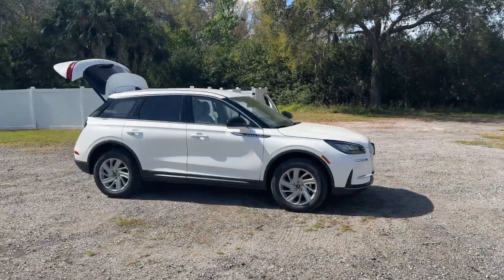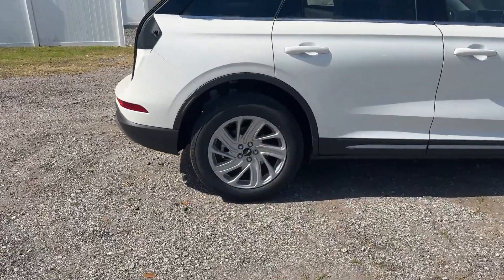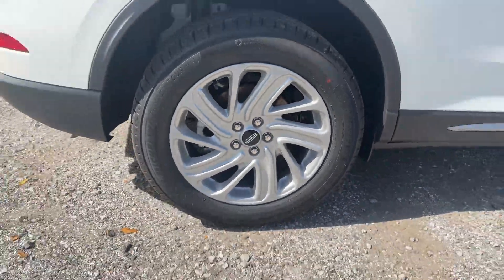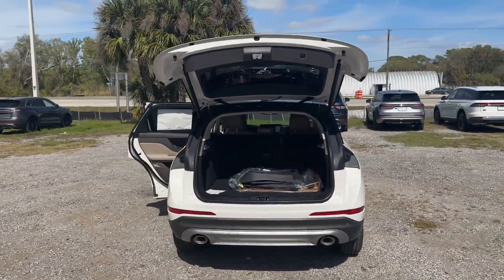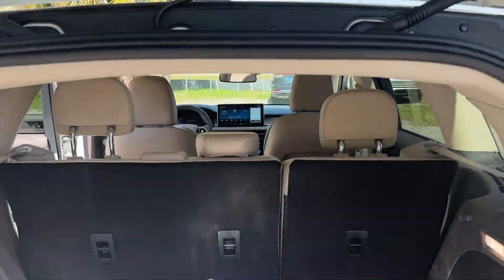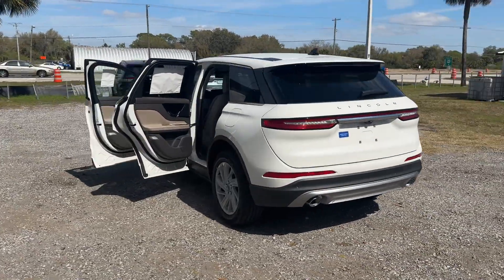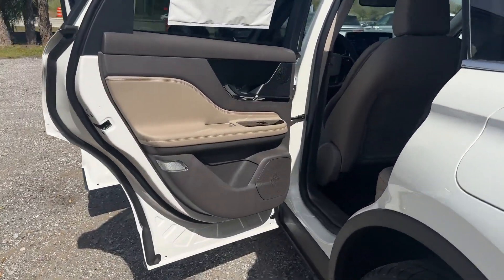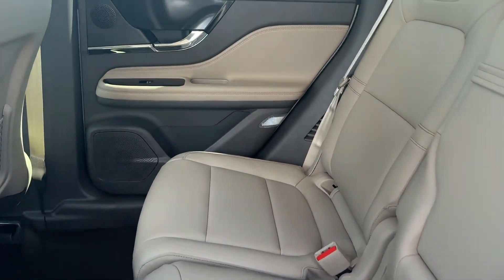2024 LINCOLN Corsair Premiere Lakeland, Bartow, Poinciana, Kissimmee, Lake Wales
Jarrett Gordon Ford Winter Haven is located at 3015 Lake Alfred Rd, Winter Haven, FL 33881 and can be reached by phone via . We are your top choice when it comes to New and Pre-Owned Ford vehicles in Lakeland, Bartow, Poinciana, Kissimmee, Lake Wales, Florida

2024 LINCOLN Corsair Premiere 5LMCJ1CA2RUL06135 Video

With our large New Ford Inventory, we have the perfect new car, truck or SUV to fit your needs!

In the market for a brand new Ford? Take a look at our New Vehicle Specials to find a great model to take home at a special price

With our large Pre-Owned Inventory, we have the vehicle you’re looking for!

Thank you for considering Jarrety Gordon Ford Winter Haven as your premier Florida Ford dealer. We look forward to helping you with all your new car needs and hope to see you soon!